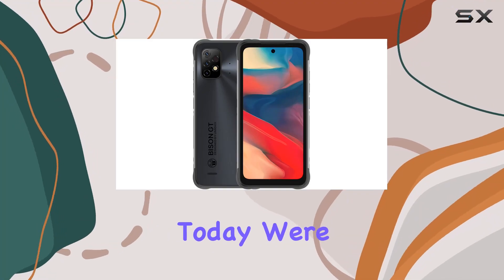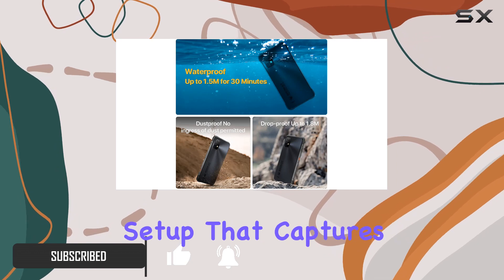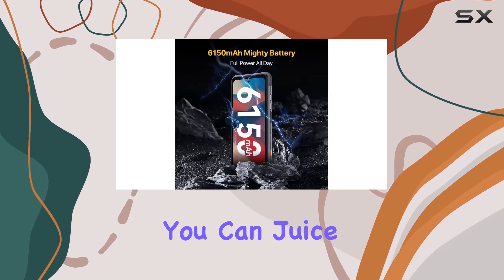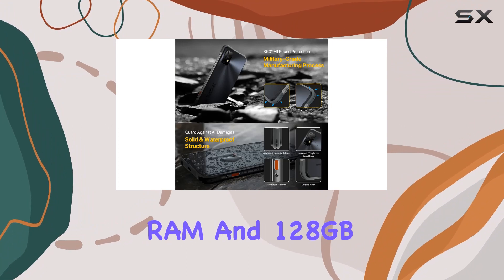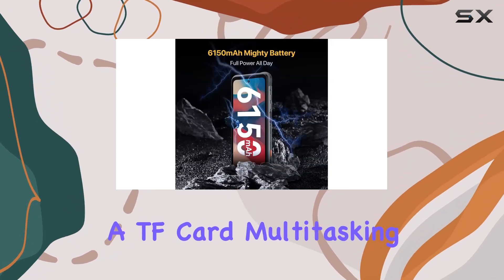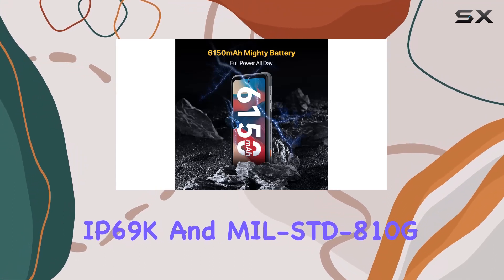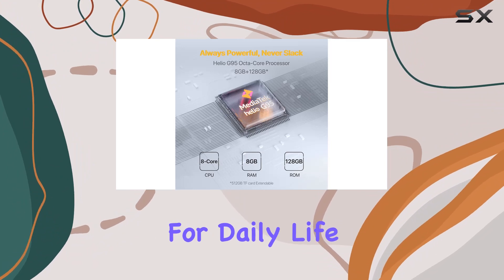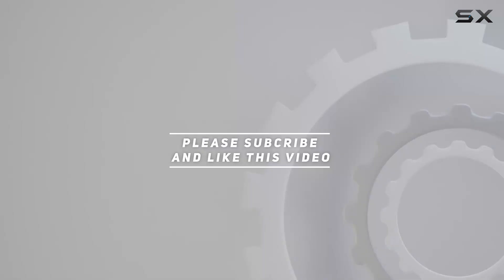Unveiling the UMIDIGI BISON GT2: Rugged Marvel with Powerful Features!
0:00 Intro
0:06 Review

Things that we mentioned in this video:
UMIDIGI Rugged Unlocked Smartphone, : B0BB65YH1G